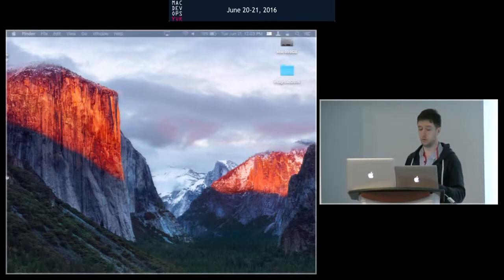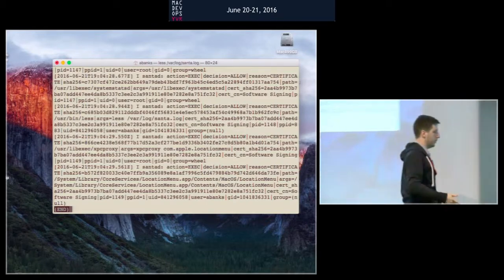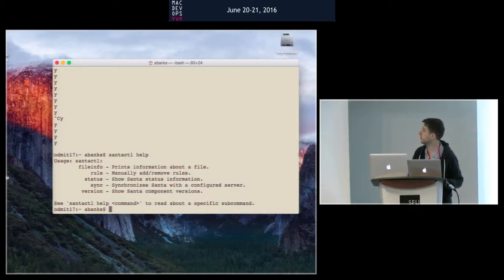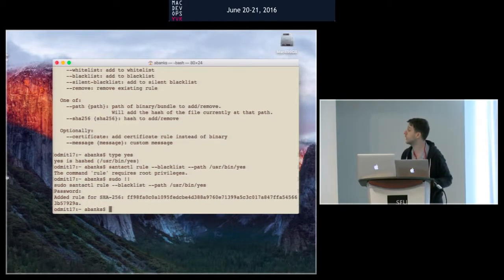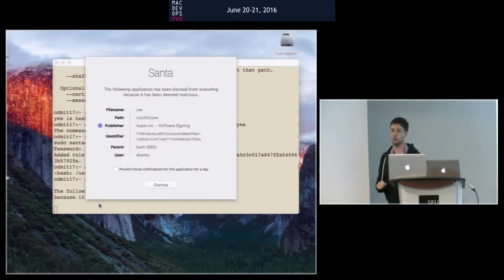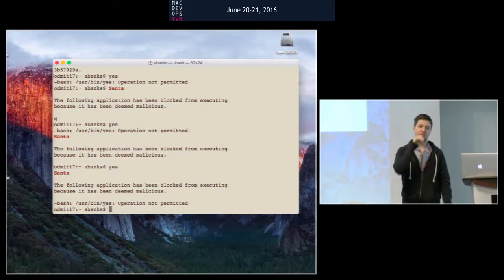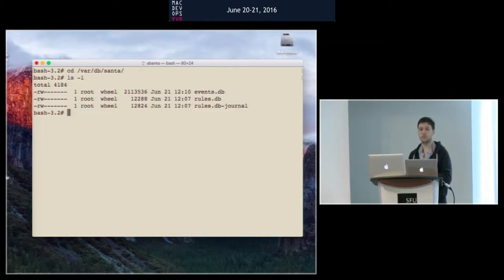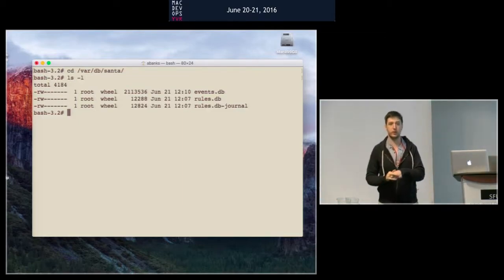MDOYVR16 - Allister Banks - Santa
Allister Banks
Santa